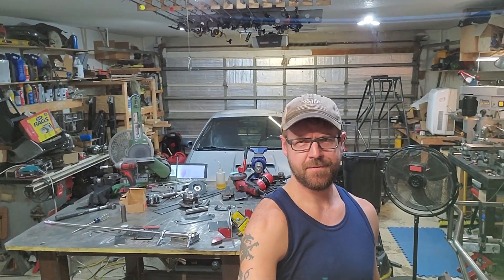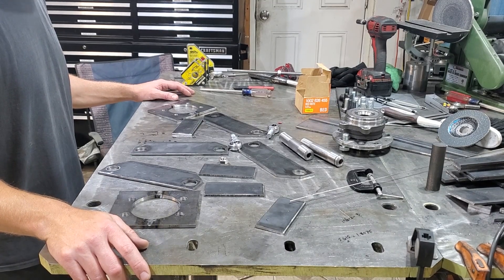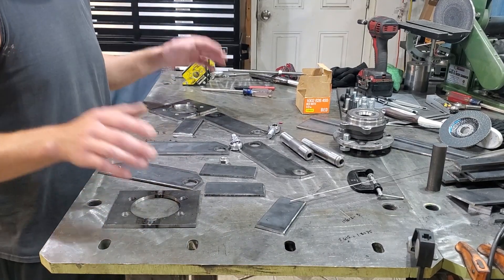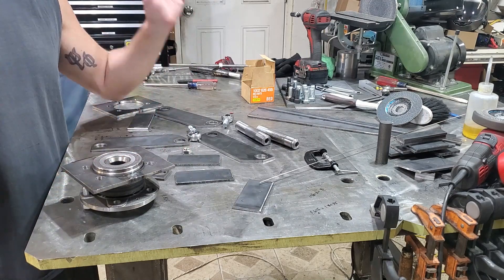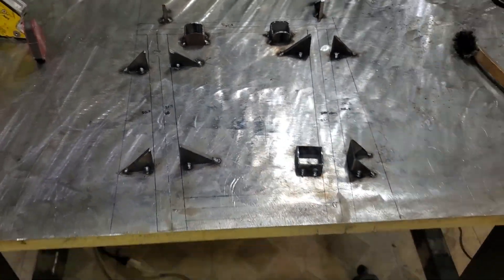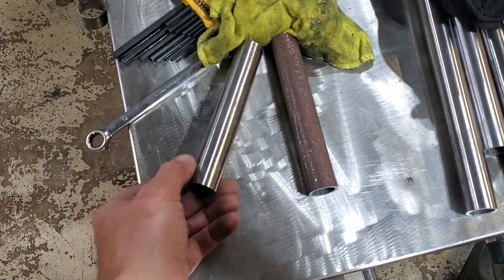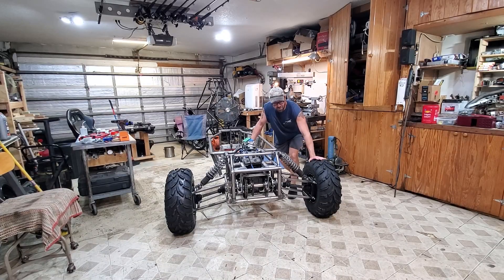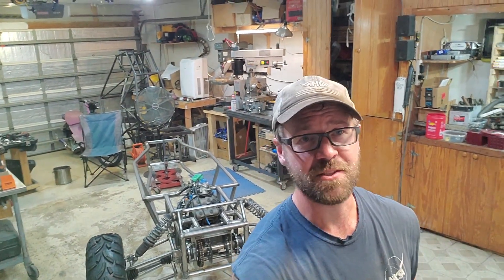Merikart: 1000cc V-twin Off Road Buggy Independent Rear Suspension is Complete! || Provins Garage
In this episode, we build the rear independent suspension for the 1000cc junkyard motorcycle engine powered off-road buggy (crosskart), Merikart. DIY spindles, a-arms, and shock mounts. This thing
is getting ready to rip!
Adults go karts can be WAY cooler than they sound!

Thanks for your support to Provins Garage.

otherwise be infringing. Non-profit, educational, or personal use tips the balance in favor